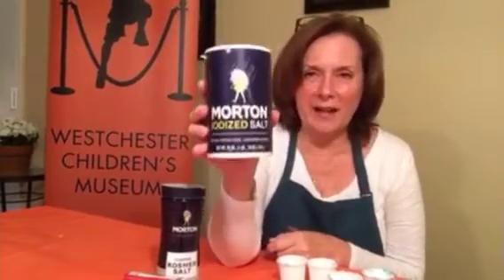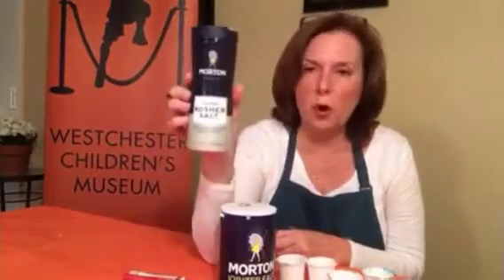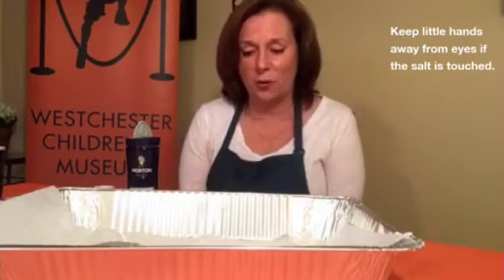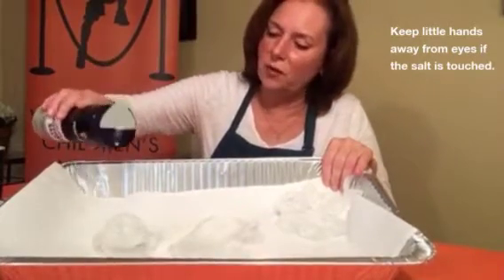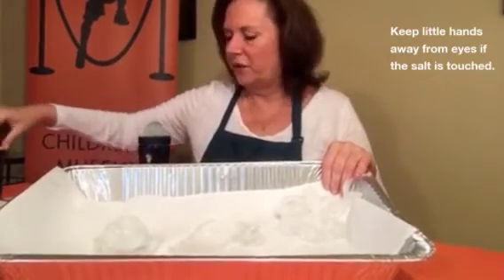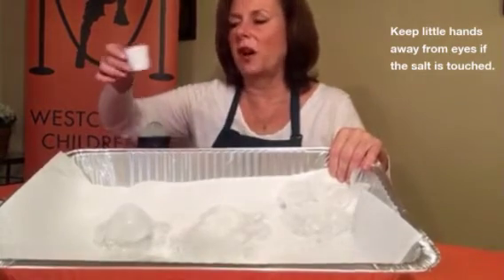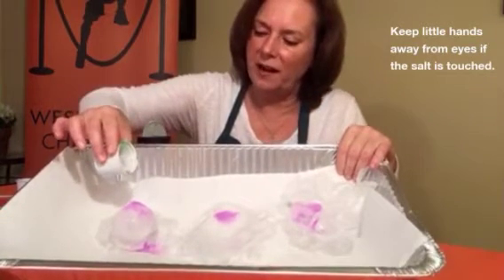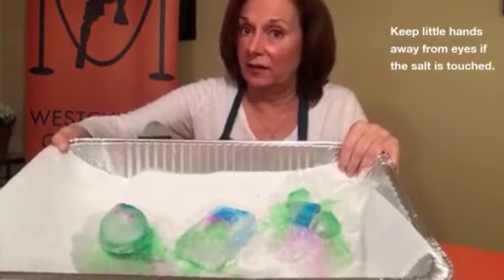Colorful Ice Sculptures - WCM At Home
Have you ever been out on a hot summer day enjoying an ice pop and you just couldn't eat it fast enough? Maybe its colors started to drip all over you! Certainly the hot sun made your ice pop melt faster. Did you know there’s a way to make ice melt faster without the sun? Let’s do a fun experiment and create some colorful ice sculptures at the same time!